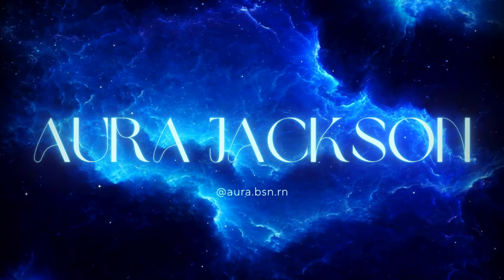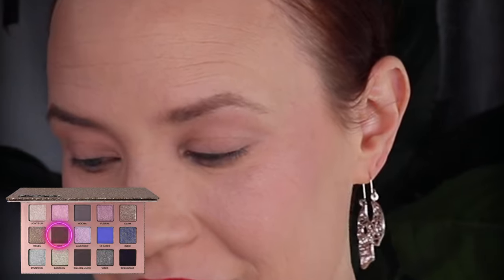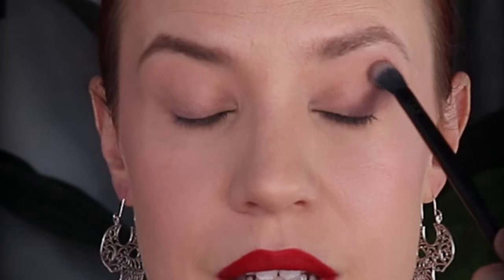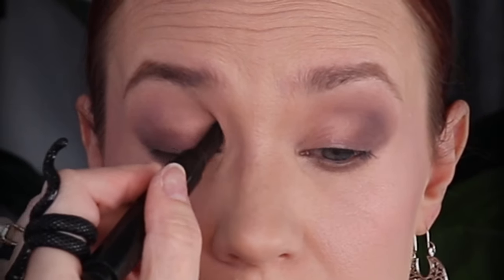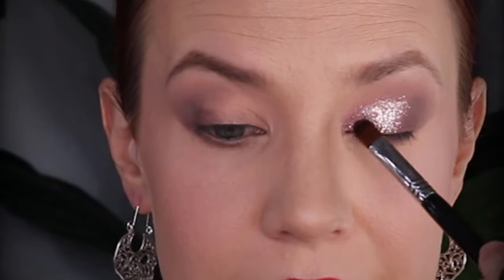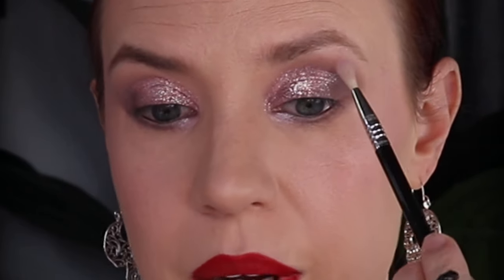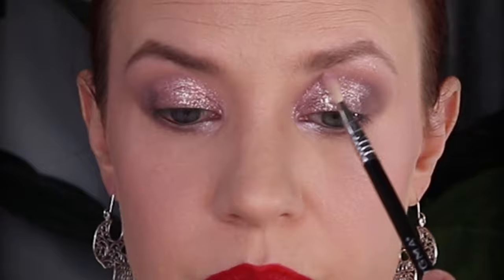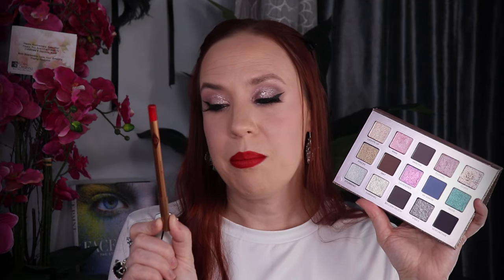Adept Cosmetics x Amy Loves Makeup / The Most Beautiful Pink Metallic Ever!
I have a special place in my heart for indie brands; some indie brands I end up collecting and Adept is one of those brands.

I have been sitting on this new palette from Adept Cosmetics with Amy Loves Makeup for a couple weeks but today is the day! This is a quick video featuring a super simple eye look you can easily recreate!
I will be doing another video with more looks, so no worries!
Amy goes into great detail on how she chose all her shades and names, so I highly recommend checking out her videos and tutorials!
I did not pick up the face palette simply because I have many that I simply don't get enough use out of as it is.
Adept Cosmetics makes some of the most amazing color stories with intense metallics but daaaaaang ... they outdid themselves this time around with Amy. Congratulations, Amy; this palette is breathtaking.

*Everything purchased myself unless otherwise noted!*

Timecodes:
0:00 Intro
0:29 Swatches
0:44 Eye Tutorial
5:06 Completed Look
5:52 Quick Info
6:10 Lipstick Info
6:24 Outro

NewMakeup AdeptCosmetics AmyLovesMakeup Chanelrougeallure ChanelLipstick TomFord TomFordArchitecture TomFordArchitectureFoundation